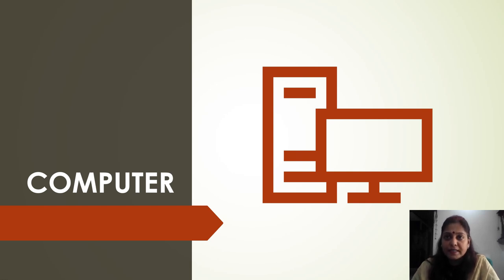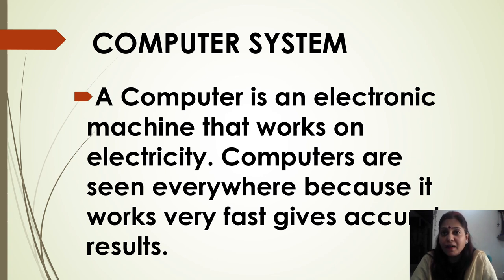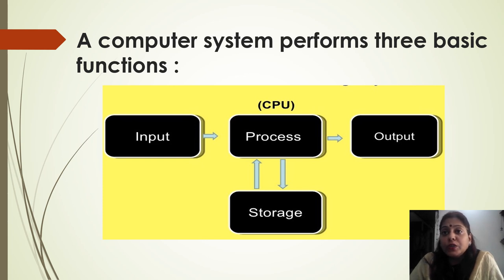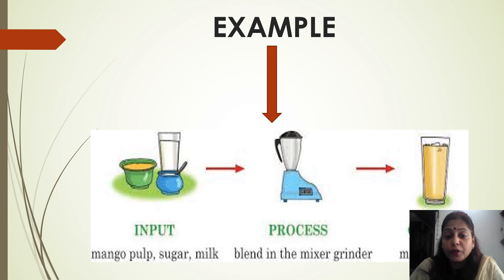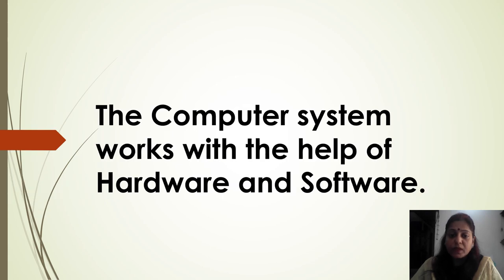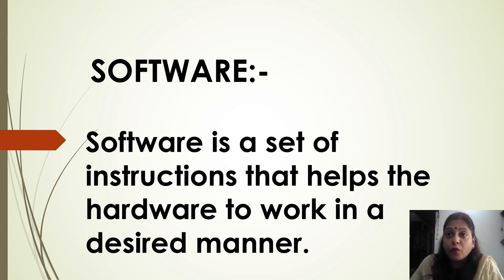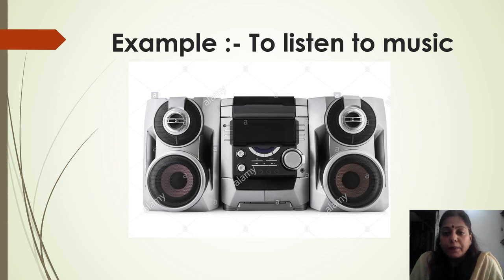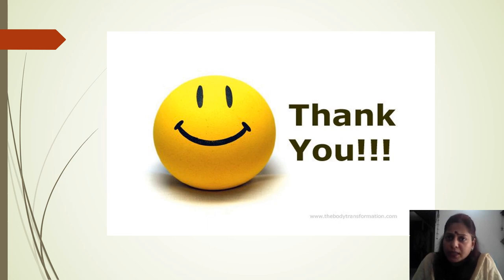class_3_computer_chapter_1_input_output_devices_part_1